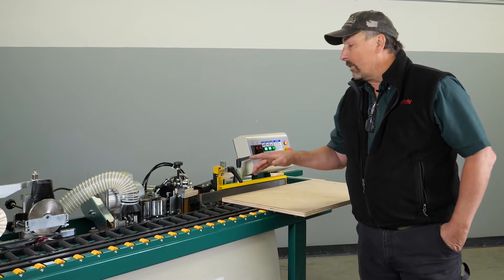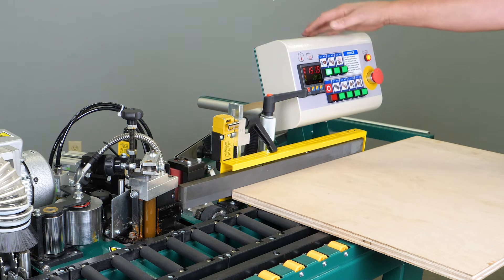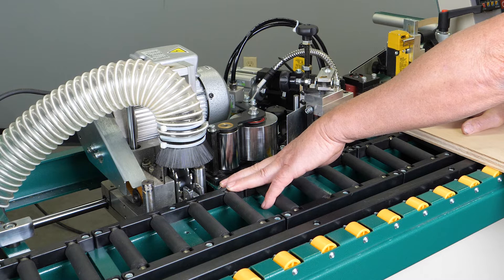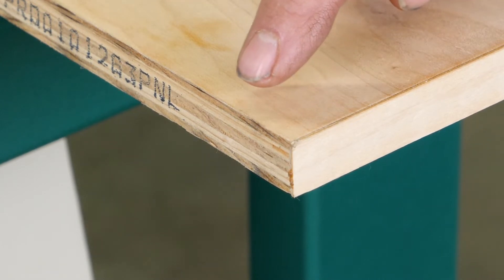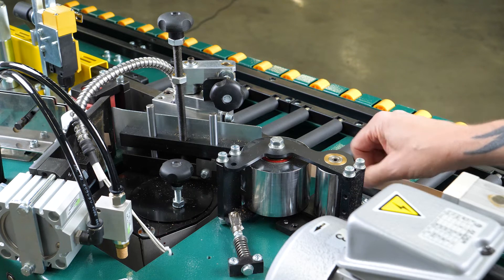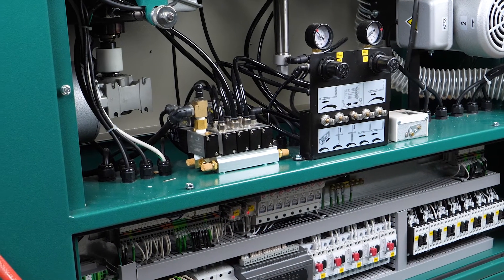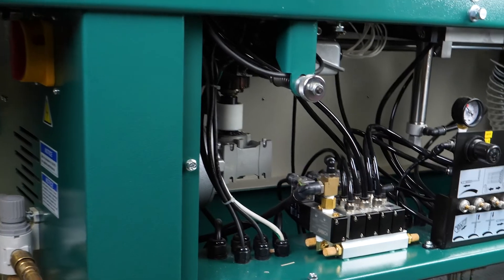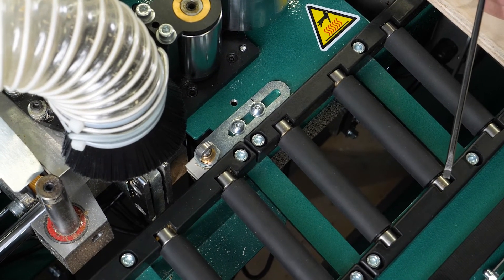Grizzly Automatic Edgebander: Guillotine & End Trimmer Limit Switches | G0774 & G0854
How to adjust the guillotine and end trimmer limit switches on Grizzly G0774 and G0854 automatic edgebanders if your edgebanding tape is cutting too short or too long.